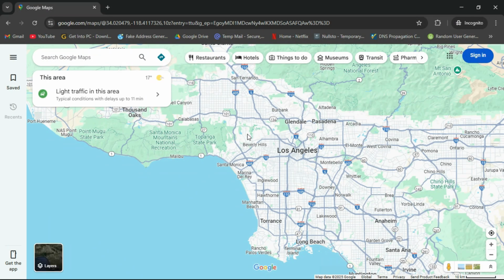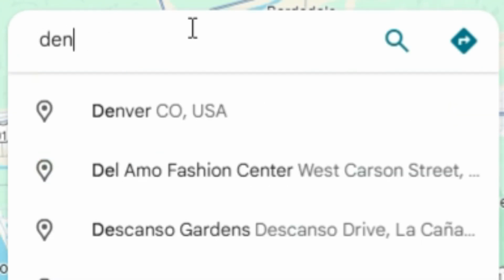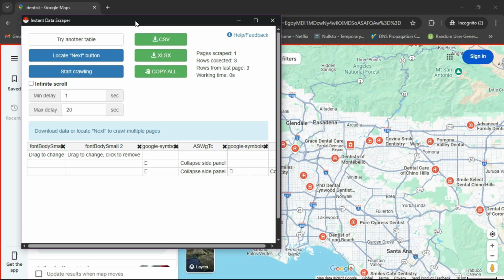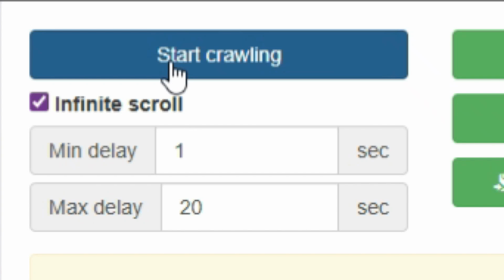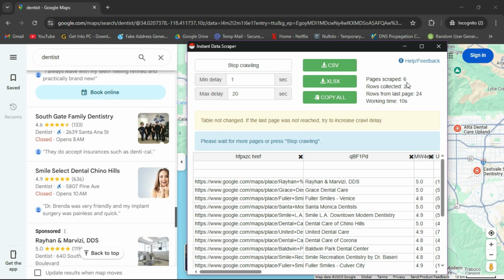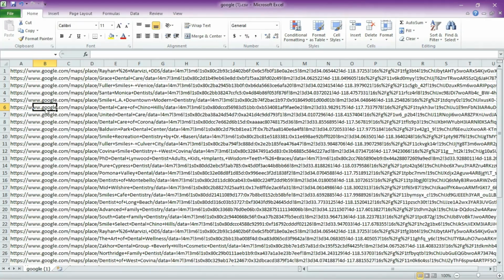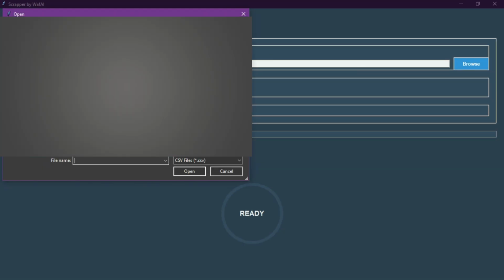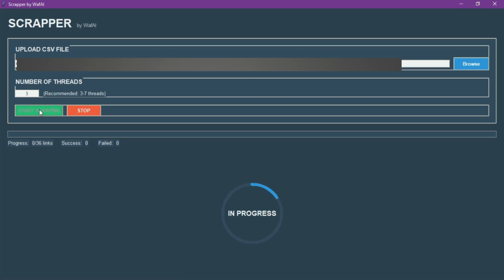$1,000 From Free Leads? This Google Maps Hack Actually Works!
Want to get 1000+ verified leads with phone numbers and websites in minutes—without writing a single line of code? In this step-by-step tutorial, I’ll show you how I used Google Maps + a Chrome Extension + a free Python script to close deals worth over $1,000 in just 10 minutes.

✅ Free Chrome extension + script
✅ Works for any niche or location
✅ Download leads in CSV format

🎯 Perfect for local SEO, outreach, lead gen, and digital marketers!

👇 Download the tools & script here:
[ Tool ]